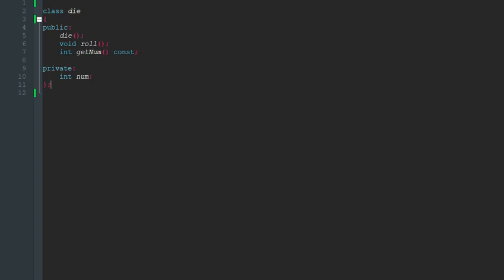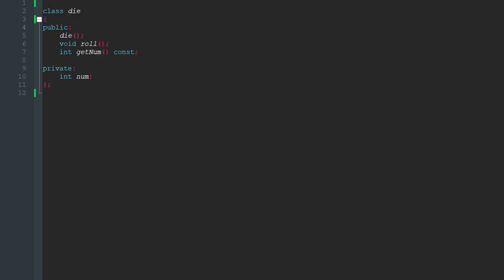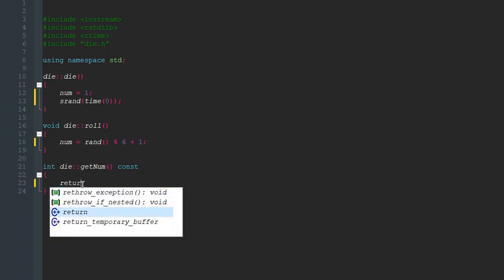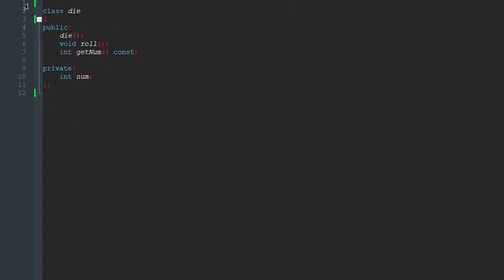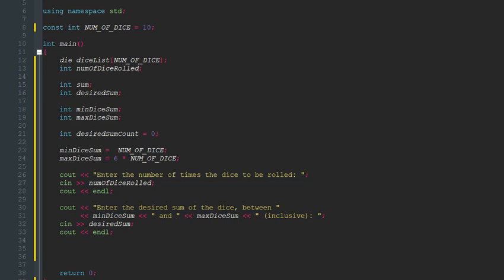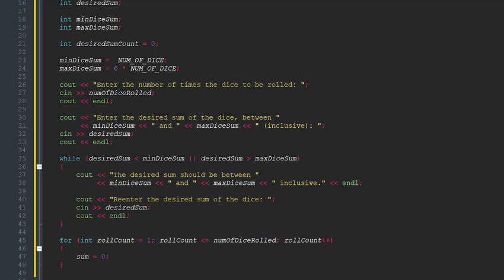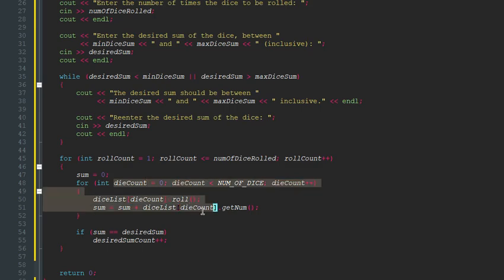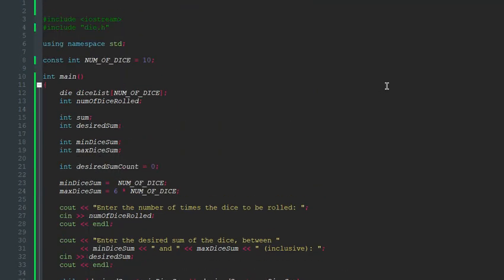10 exc 22